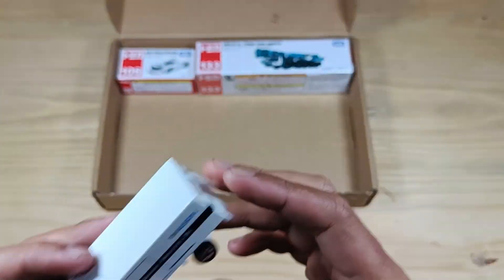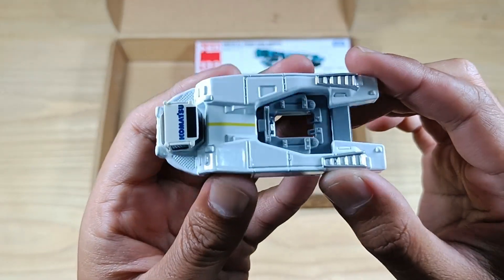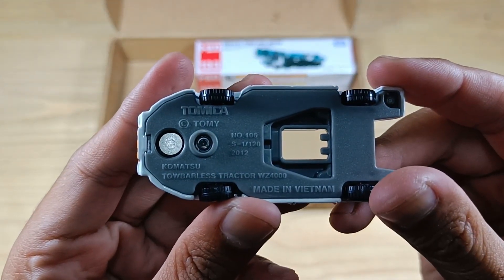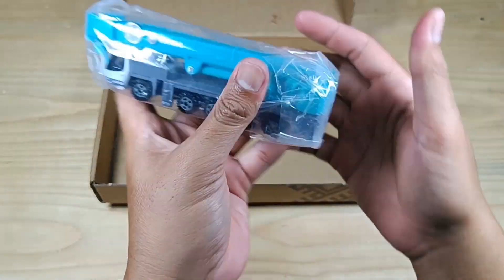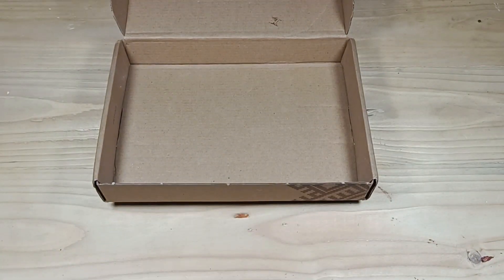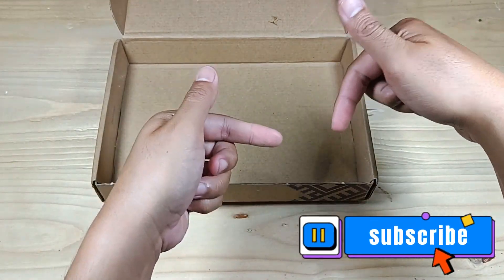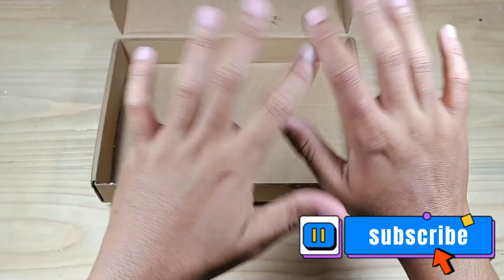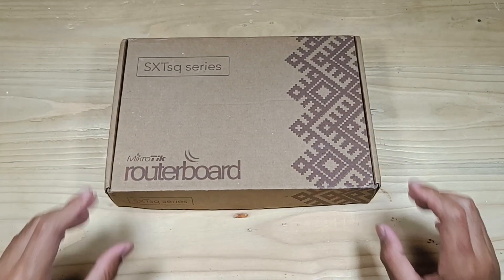ASMR Review and Unboxing Construction Vehicles minicar in the box. Excavator, Crane, Forklift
I opened Box Full construction vehicle. Enjoy trucks and crane trucks!